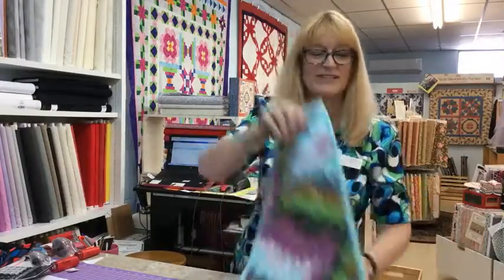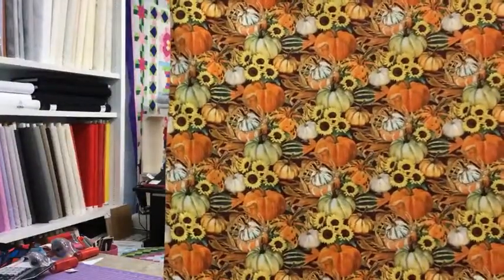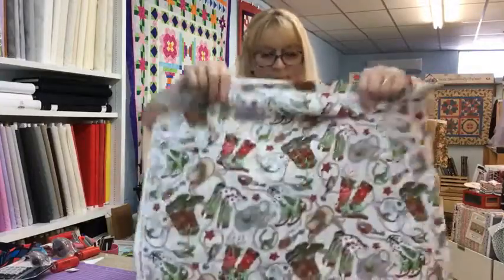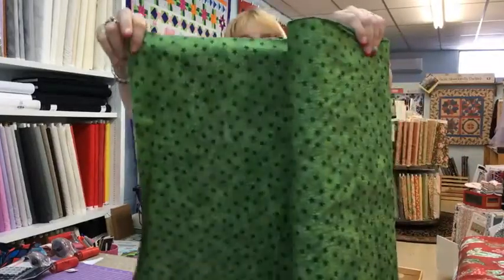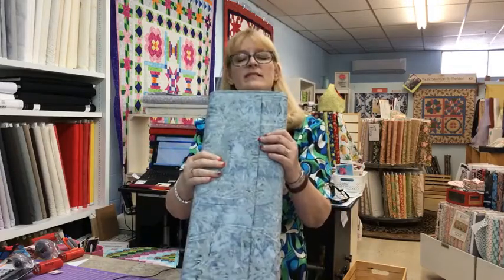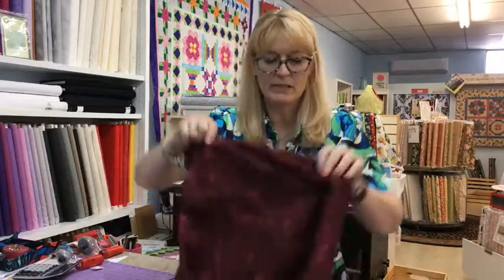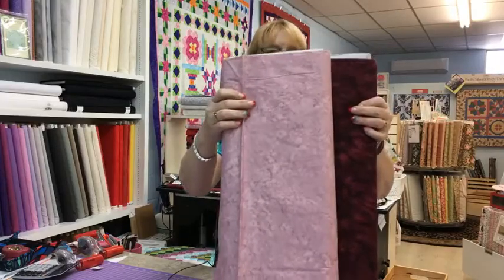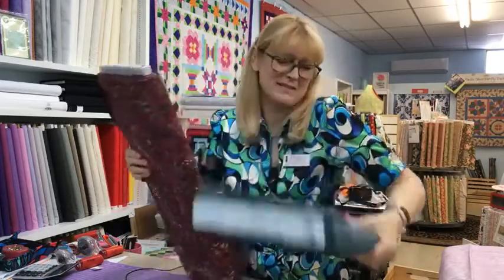Together Tuesday May 17, 2022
Together Tuesday May 17, 2022 You’re not going to believe this. Fabric from any season can show up at the most unusual times! Enjoy our unboxing these new fabric arrivals and a few shop announcements for Sew And Sews Place.
You can shop online anytime at SewAndSewsPlace.com